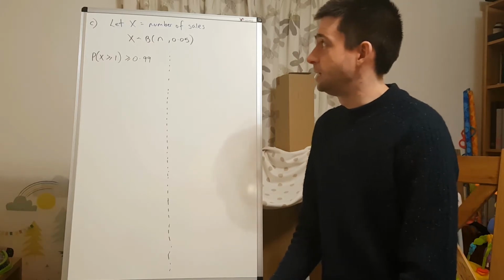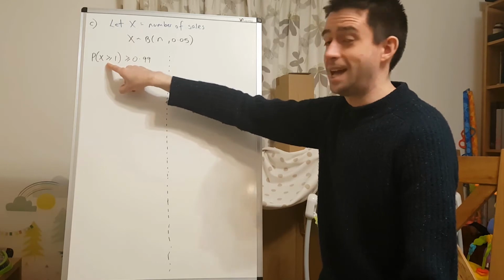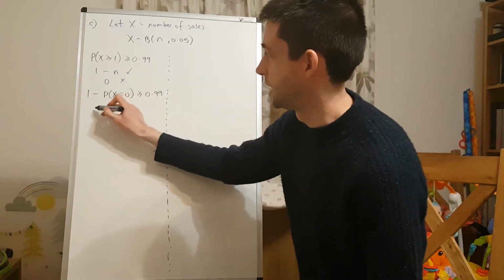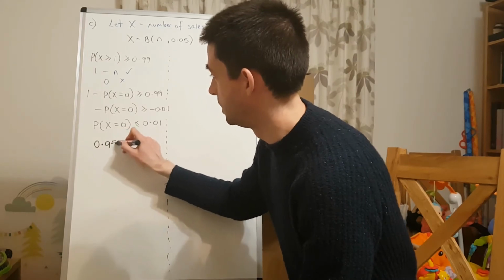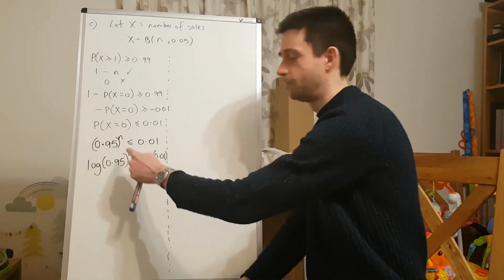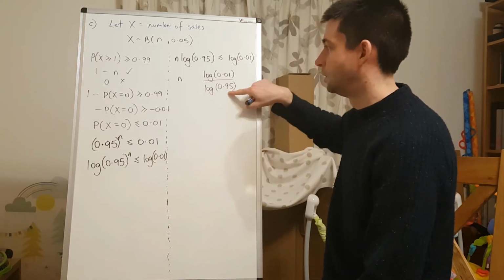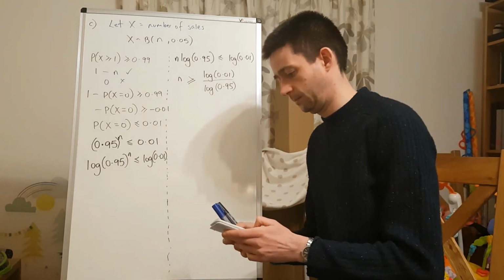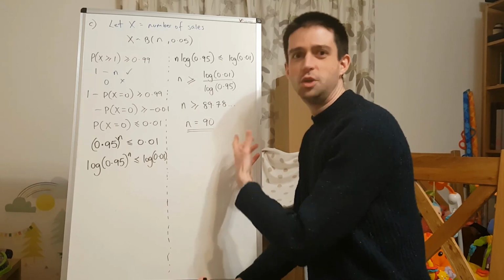Probability the binomial distribution 4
This is the final example on problem solving using the binomial distribution for probability.